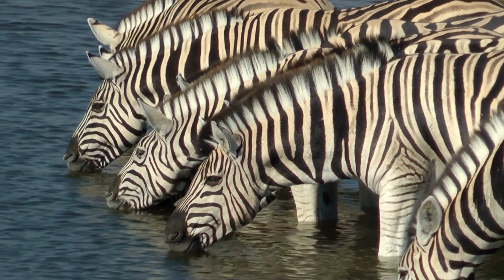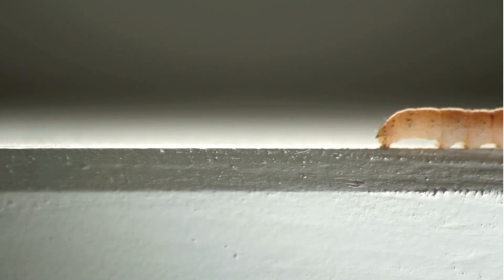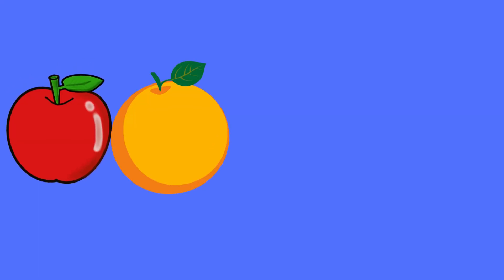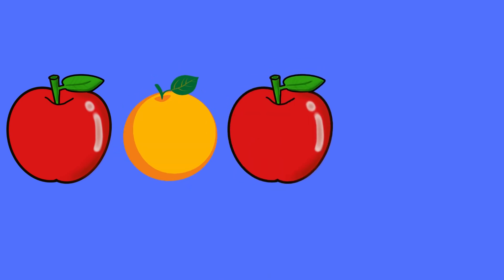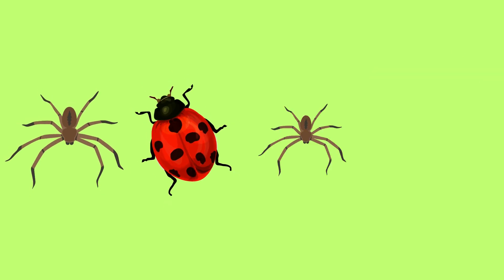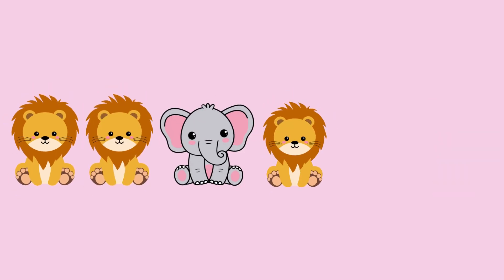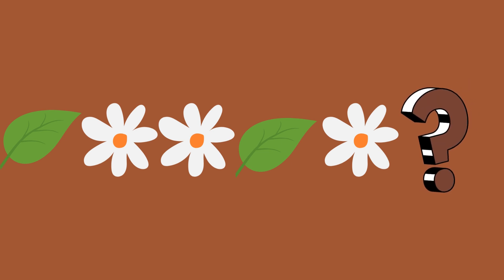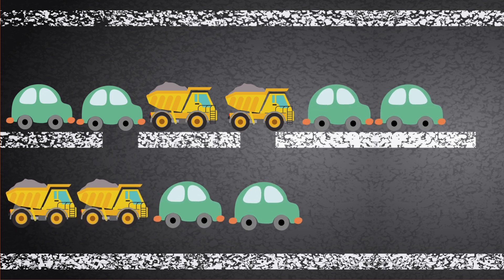Patterns for Kids: Kindergarten Math Learning Video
This video helps children learn important skills in math. Recognizing patterns is an essential skill that lays the foundation for more complex mathematical concepts. For more practice with patterns, get "Kindergarten Pattern Book: Basic Math Skills" from Amazon